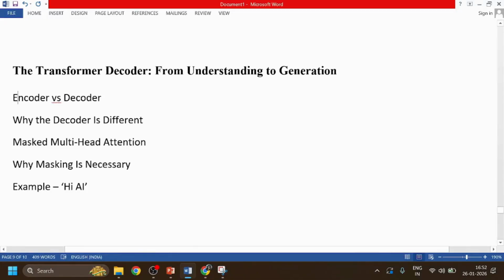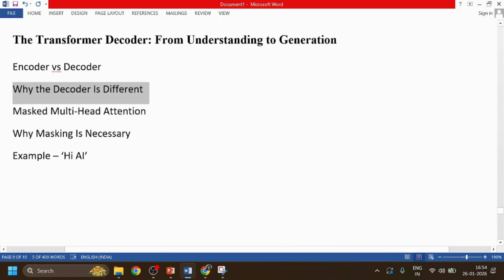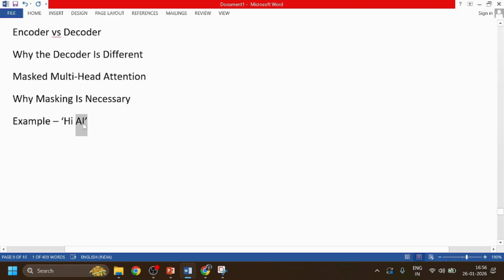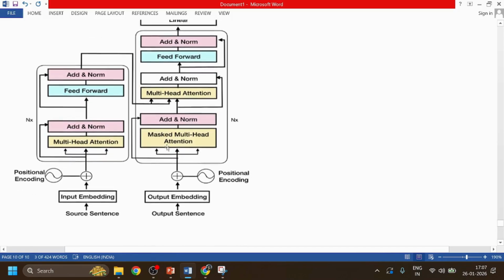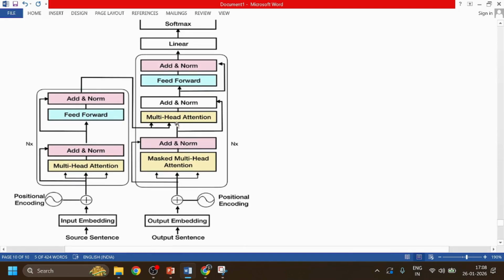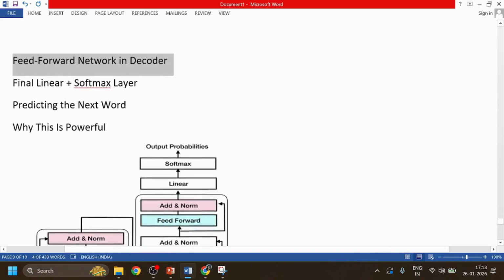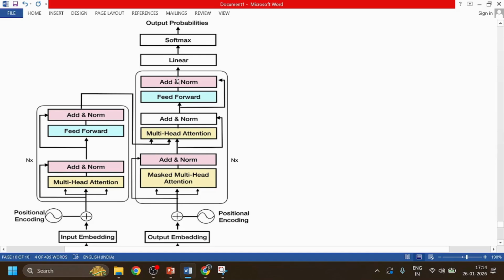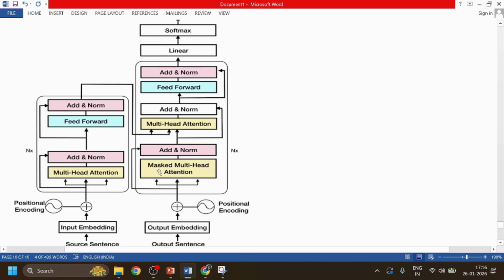Transformer Decoder Explained (How GPT Generates Text) | Part - 7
The Transformer decoder is the heart of text generation models like GPT.

In this video, we break down how the decoder works step-by-step, without heavy math or code.

You’ll learn:

Why the decoder uses masked self-attention

How autoregressive text generation really works

How the decoder connects to the encoder (encoder-decoder attention)

Why future tokens must be hidden during generation

How the final softmax layer predicts the next word

This is the missing puzzle that explains:

How ChatGPT generates responses

Why GPT predicts one token at a time

Why decoding is different from understanding

Clear visuals. Clean intuition. No confusion.